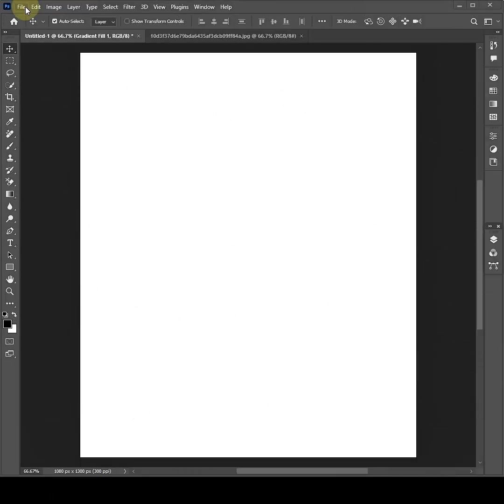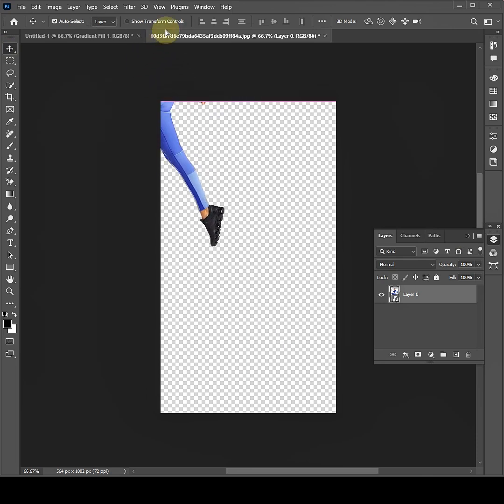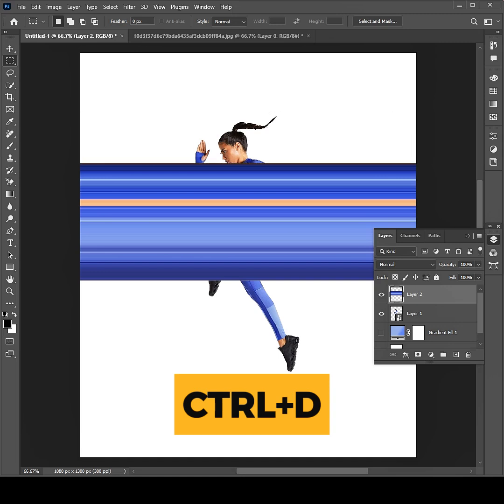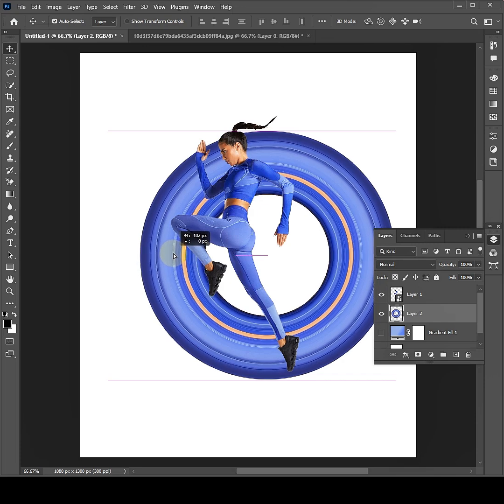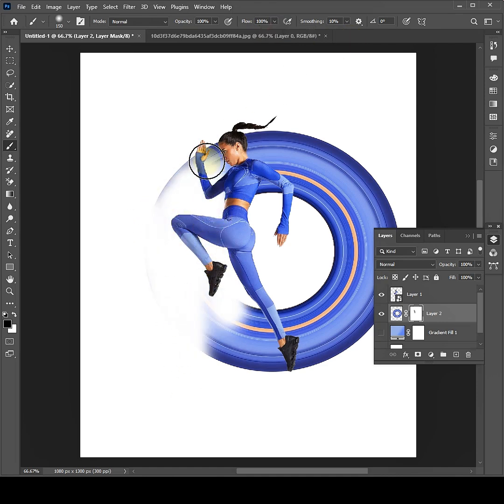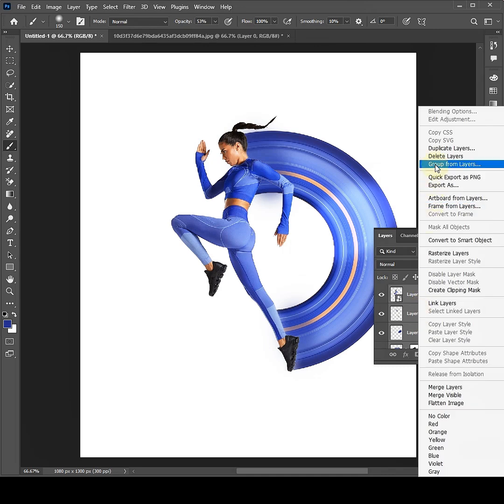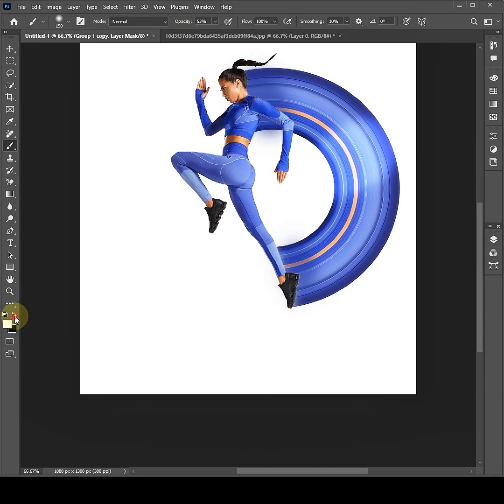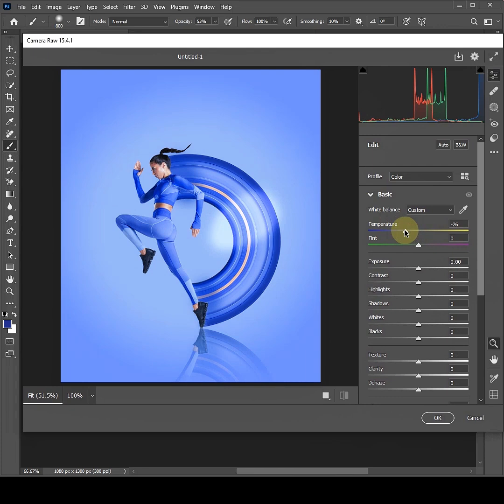Pixel Stretch Effect in Photoshop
In this tutorial,  I will show you How to Create an Awesome, Pixel stretch Effect in adobe photoshop